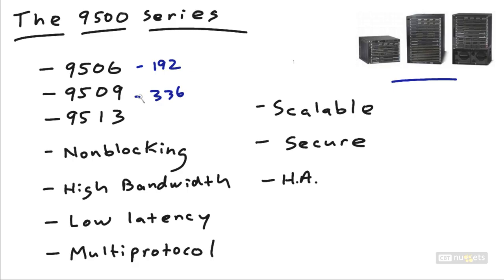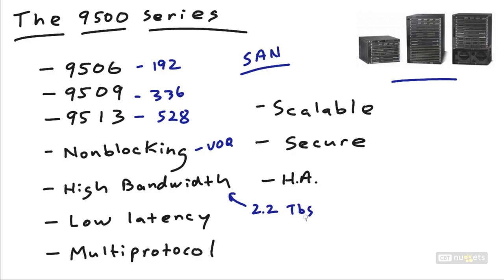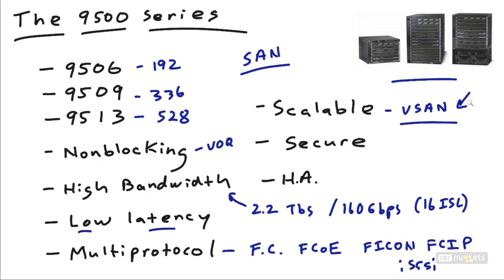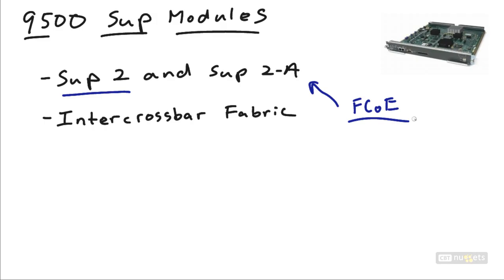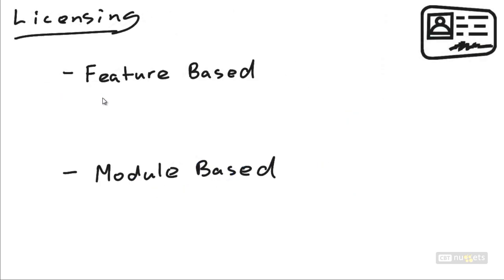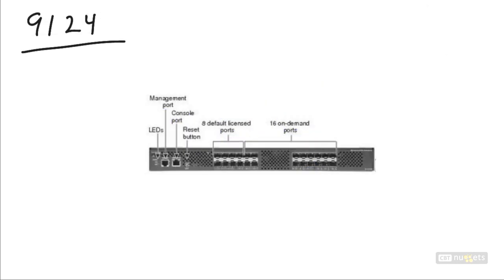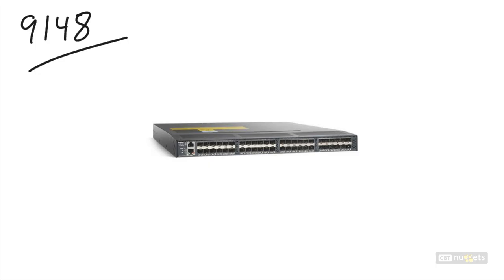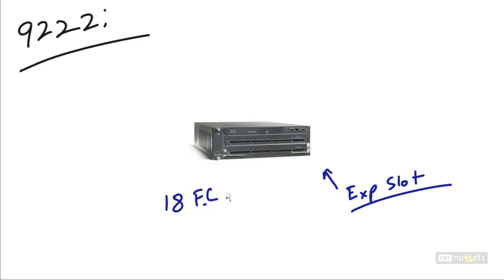04 Meet the MDS Family!